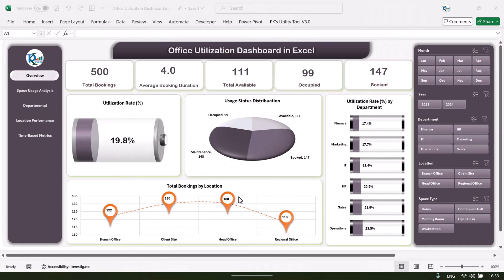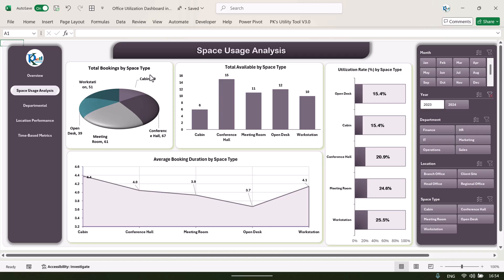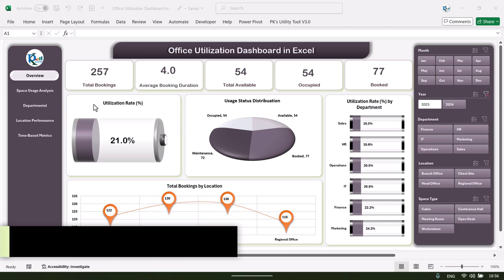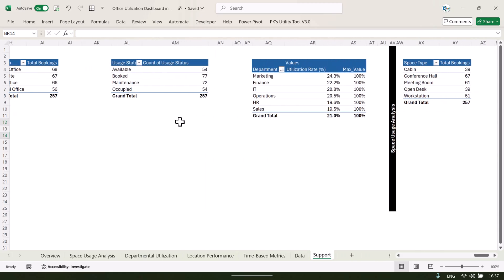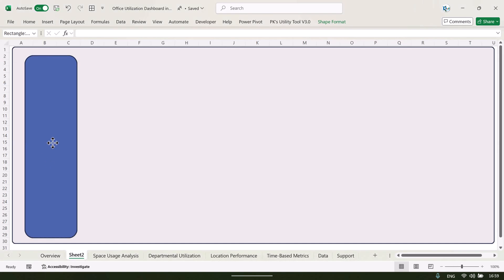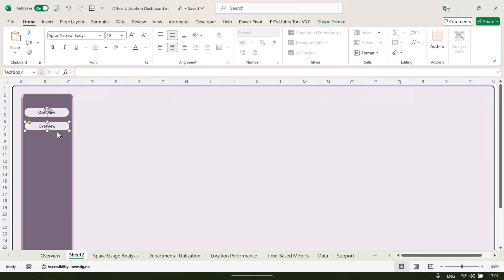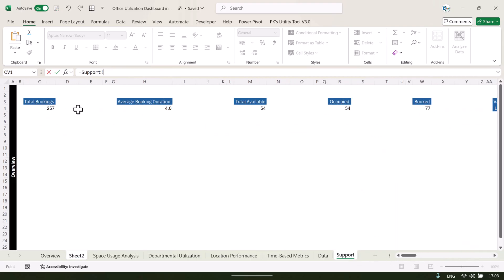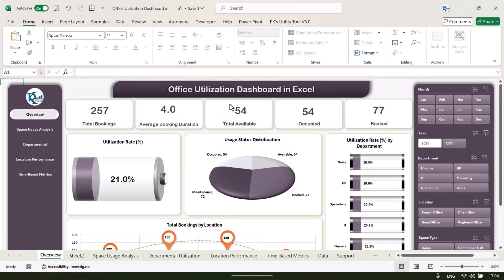Office Utilization Dashboard in Excel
🏢 Optimize Office Space with the Office Utilization Dashboard in Excel! 📊

Managing office space effectively is crucial for improving workplace productivity and resource allocation. The Office Utilization Dashboard in Excel helps you track bookings, space usage, occupancy rates, and more—all in one interactive, easy-to-use dashboard. Whether you're managing a single office or multiple locations, this tool provides real-time insights into your space performance.

Key Features:

📊 Overview Sheet: Visualize total bookings, occupancy rates, and space availability with clear charts.

📈 Space Usage Analysis: Dive deeper into space type usage, booking durations, and more.

🏢 Departmental Utilization: Track bookings and space usage across different departments.

🌍 Location Performance: Compare performance across various office locations.

📅 Time-Based Metrics: Monitor trends over time to understand booking patterns.

🗂️ Data Input Sheet: Easily update space usage data for real-time analysis.

Why You Need It:

📅 Efficient Space Management: Track, manage, and optimize office space with detailed data insights.

🔍 Data-Driven Decisions: Make better decisions with real-time and historical performance data.

📈 Trend Analysis: Identify patterns in space usage and adjust as needed for optimal resource allocation.

🏷️ Customizable: Tailor the dashboard to fit your organization's unique space management needs.

Perfect For:

Office Managers
Facility Managers
Business Administrators
Corporate Real Estate Professionals